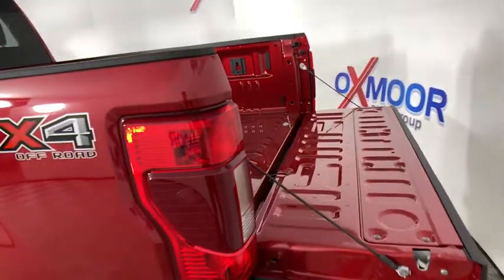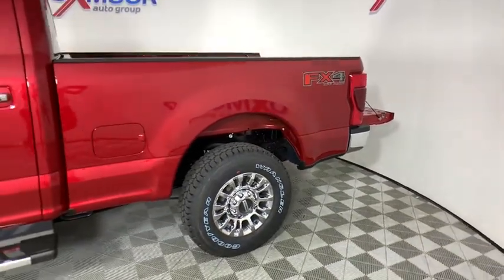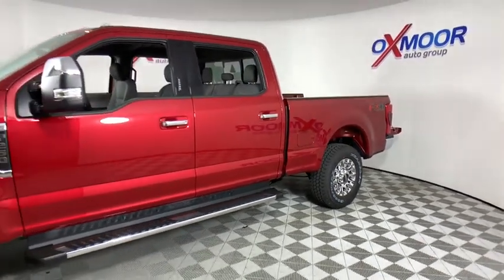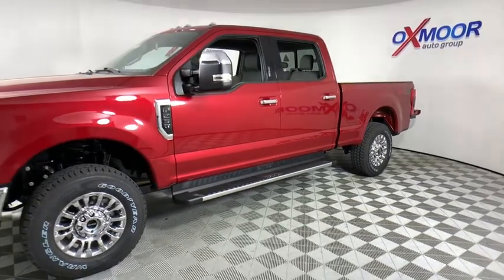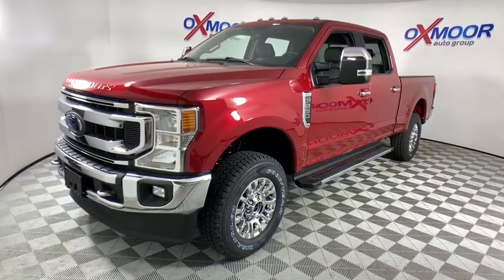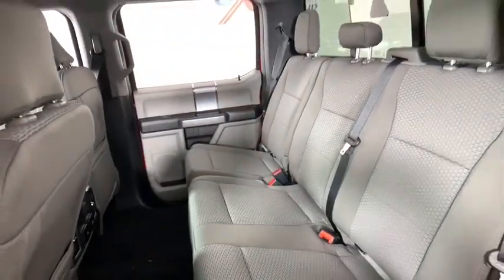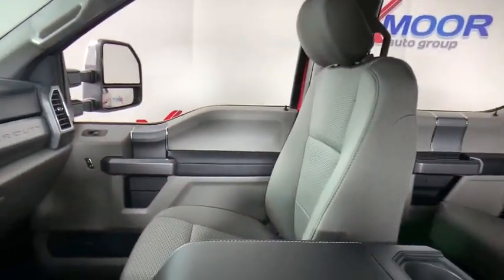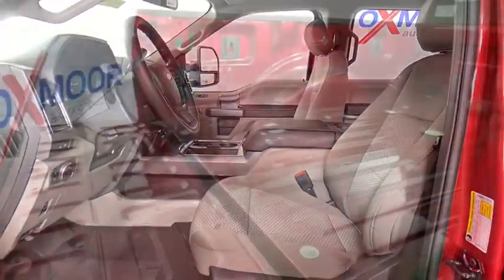2020 Ford F-250SD Louisville, Lexington, Elizabethtown, KY New Albany, IN Jeffersonville, IN 41570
Red New 2020 Ford F-250SD available at Oxmoor Ford in Louisville, Kentucky. Servicing the Lexington, Elizabethtown, KY New Albany, IN Jeffersonville, IN area.

Oxmoor Ford
100 Oxmoor Ln

2020 Ford F-250SD Rapid Red Metallic Tinted Clearcoat Factory MSRP: $54,515 XLT 4WD, 5th Wheel/Gooseneck Hitch Prep Package, 6 Angular Chrome Step Bars, 8-Way Power Driver's Seat, Autolock/Auto Unlock, Body-Color Door Handles w/Chrome Insert, Chrome Exhaust Tip, Electronic-Locking w/3.73 Axle Ratio, FX4 Off-Road Package, GVWR: 10,000 lb Payload Package, Halogen Fog Lamps, Heated Driver & Passenger Seats, Hill Descent Control, Off-Road Specifically Tuned Shock Absorbers, Order Code 603A, Power-Adjustable Pedals, Reverse Sensing System, SecuriCode Driver's Side Keyless Entry Keypad, Snow Plow Prep Package, Unique Chrome Mirror Caps, Unique FX4 Off-Road Box Decal, Wheels: 18 Chrome PVD Aluminum, XLT Premium Package. Price includes: $500 - F-Series Retail Customer Cash. Exp. 07/06/2020